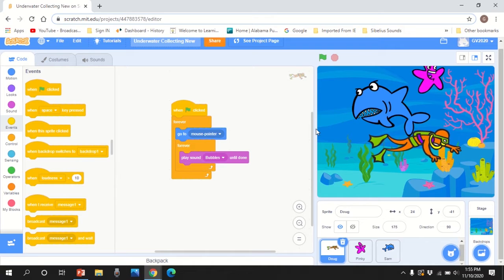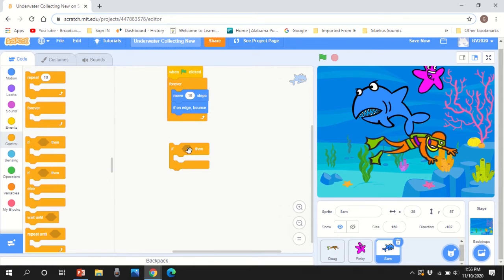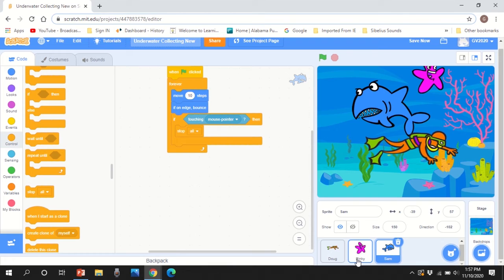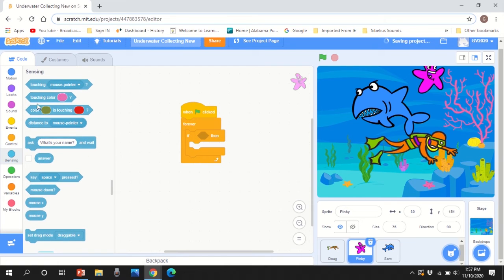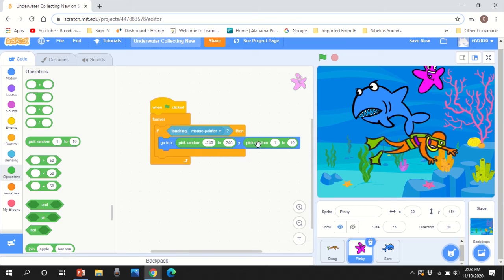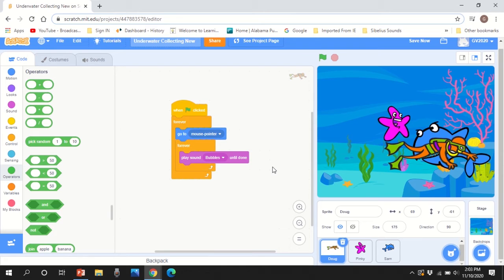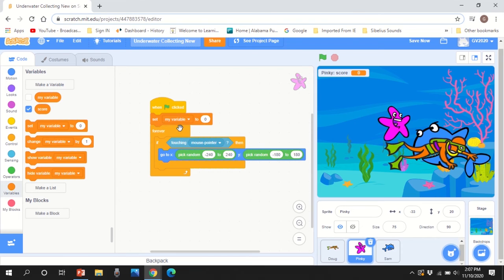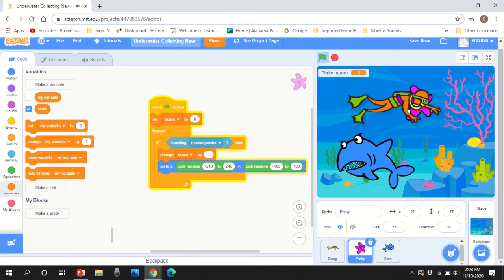Virtual Code Club - Lesson Four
In this lesson, learn how to finish coding a game with three characters using if/then statements and variables.

Want to build your own video game or create your own app?